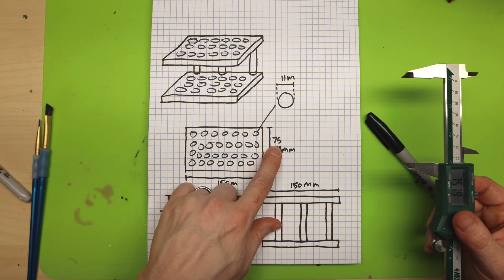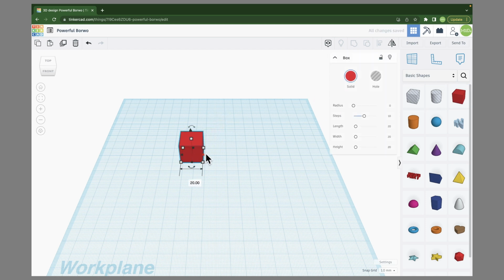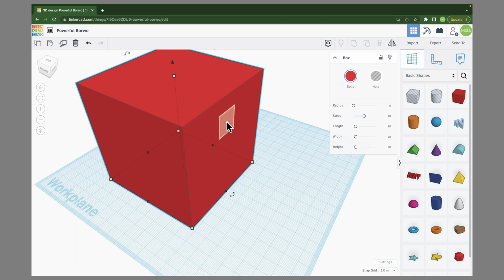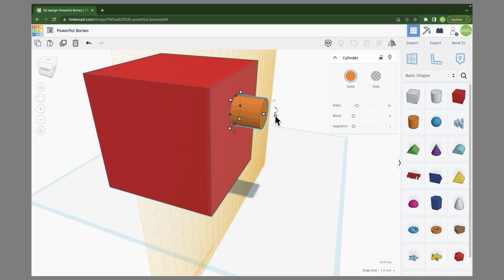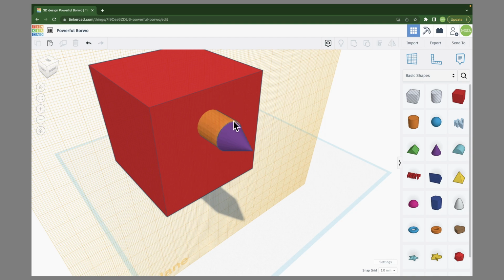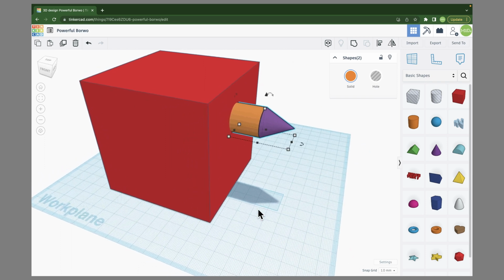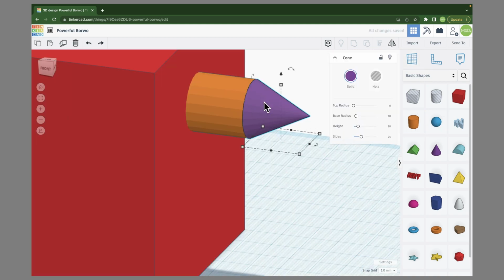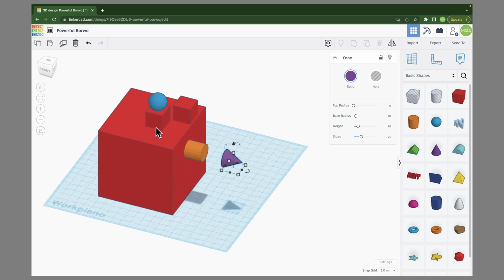Master the Workplane Tool in Tinkercad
Welcome to Tinkercad Week on my channel, where I'll be sharing Tips & Tricks for creating amazing 3D designs using Tinkercad. In this tutorial, we'll be focusing on the Workplane tool, a powerful feature that allows you to create designs with precision and accuracy. I'll be showing you how to use the Workplane tool step-by-step, from setting the orientation to aligning objects and creating patterns. Whether you're new to Tinkercad or a seasoned pro, this tutorial will provide you with valuable insights and techniques to take your 3D designs to the next level.